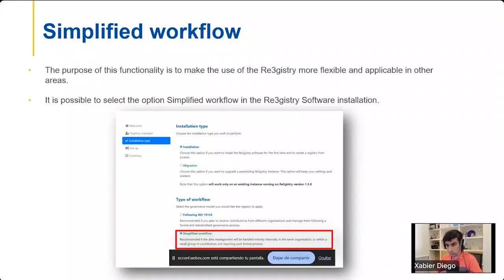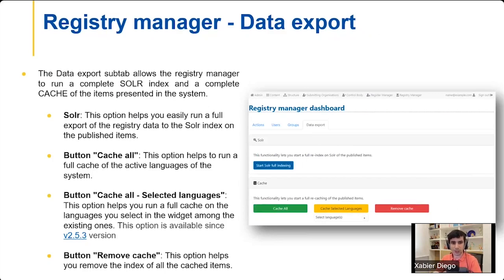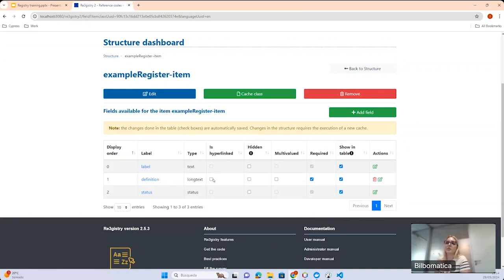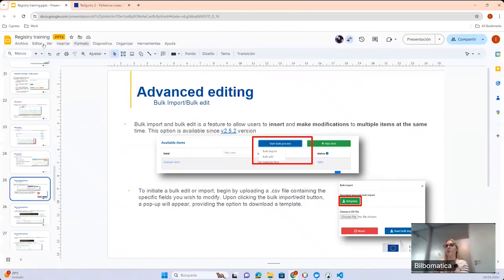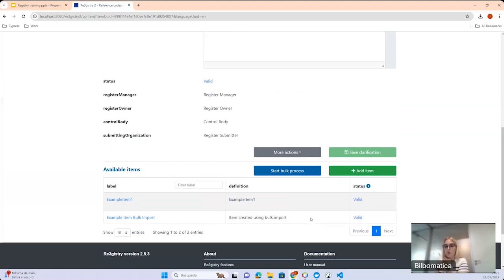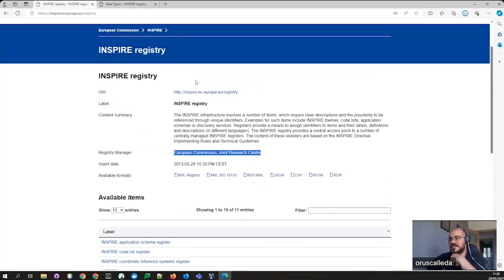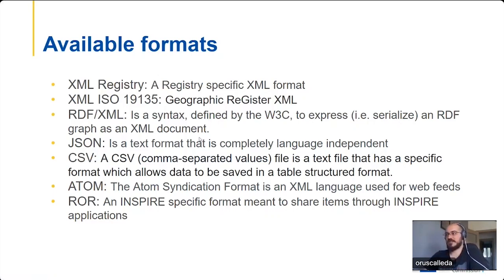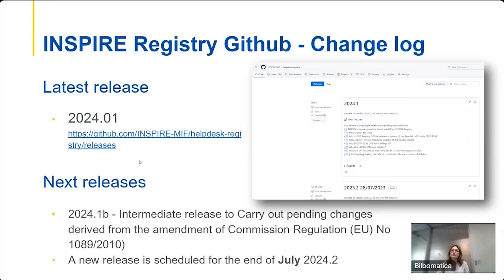Part 2: The Re3gistry in detail | Re3gistry and INSPIRE Registry training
Presentation 2: The Re3gistry in detail
Speakers: Xabier Diego, Irati Garzón, Oriol Ruscalleda, Arantza Etxebarria - Bilbomatica

00:00 Specific Re3gistry features: Simplified workflow
02:14 Specific Re3gistry features: Users and groups
06:28 Specific Re3gistry features: Structure
16:20 Specific Re3gistry features: Advanced editing
26:32 Frontend & Data consumption: Frontend description
33:42 Frontend & Data consumption: API swagger
36:02 Re3gistry and INSPIRE Registry repositories